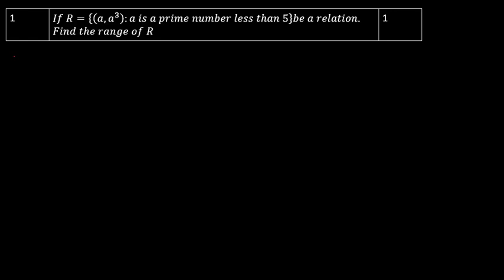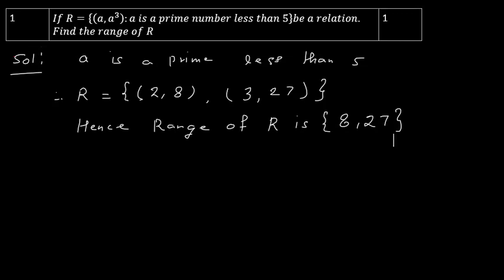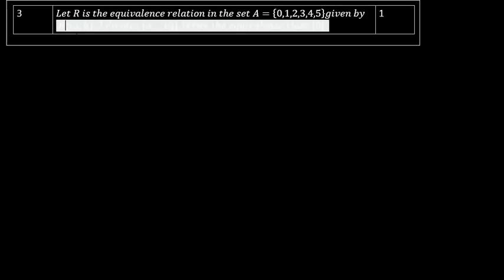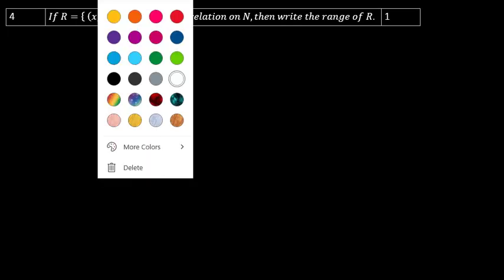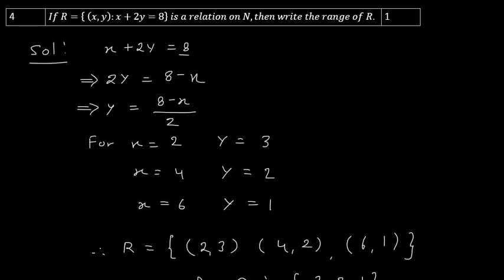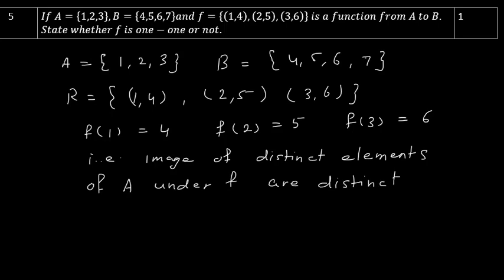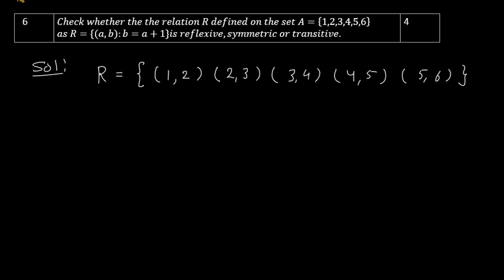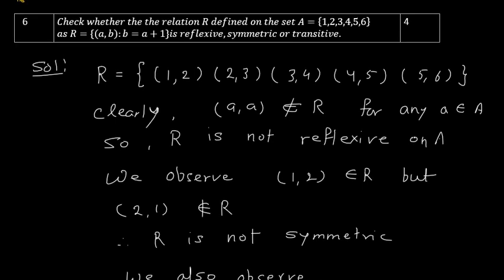CBSE XII | Mathematics | Relations and Functions | Worksheet 1 (1 of 2) (solution)